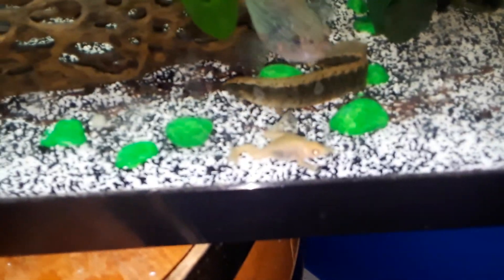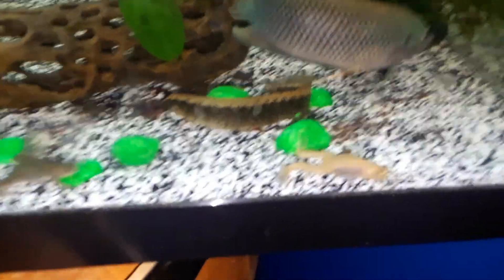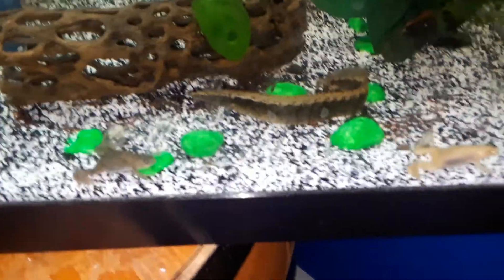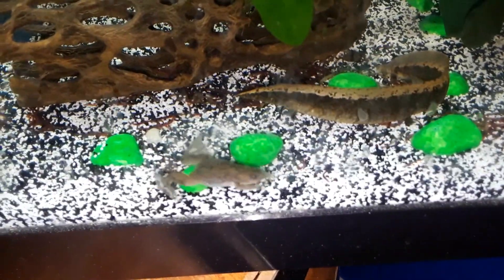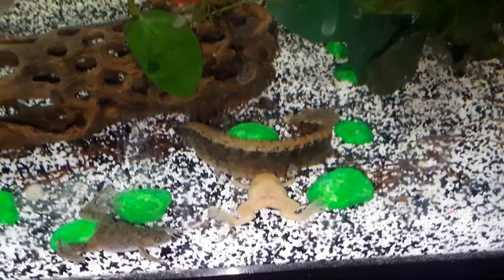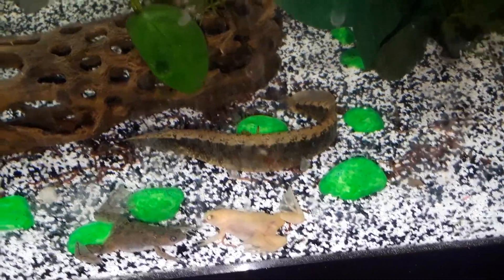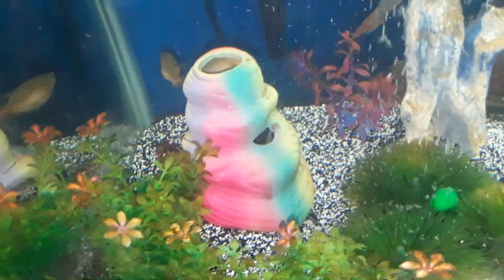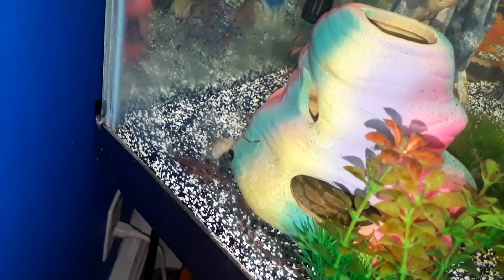Underwater frogs added, albino & regular